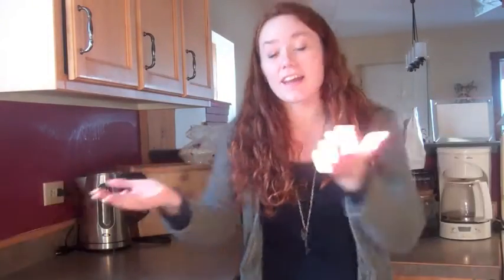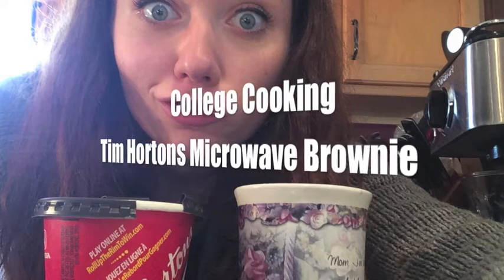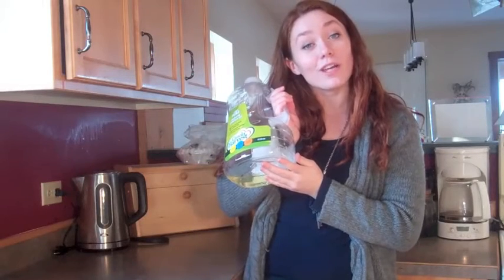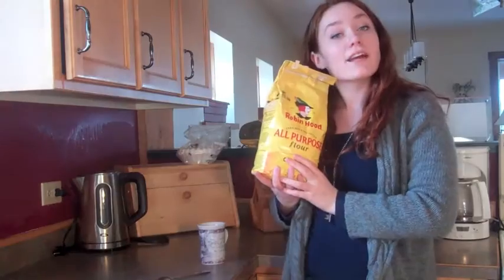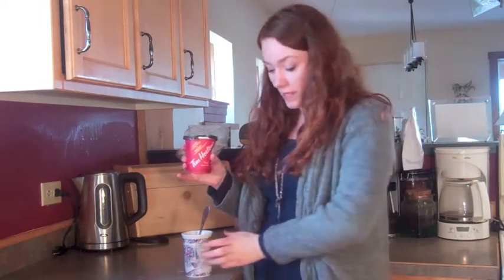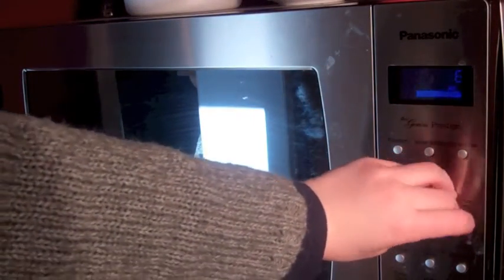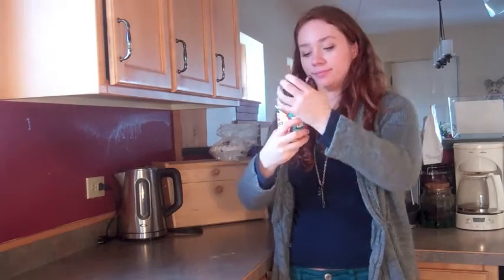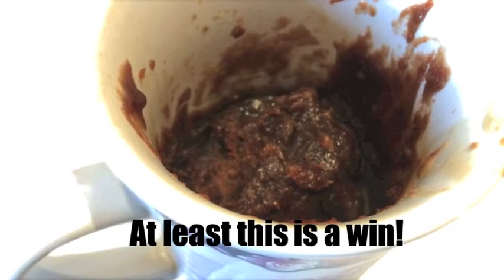College Cooking: Tim Hortons Microwave Brownie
Roll Up The Rim season is upon us and so I made a Tim Hortons microwave brownie.

You'll need:
1. A Tim Horton's beverage
2. Oil
3. Flour
4. Hot chocolate mix
5. Vanilla and chocolate chips (optional)
6. A mug